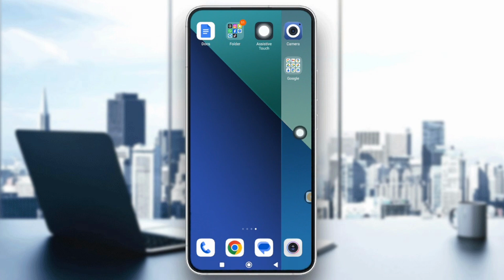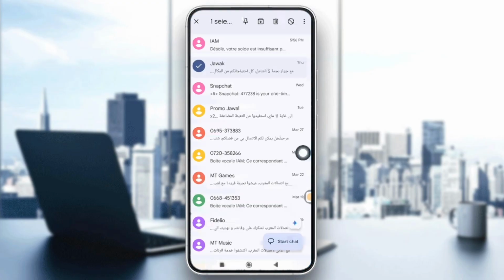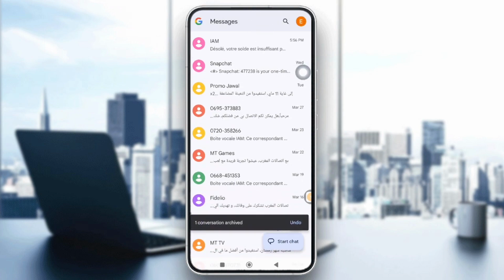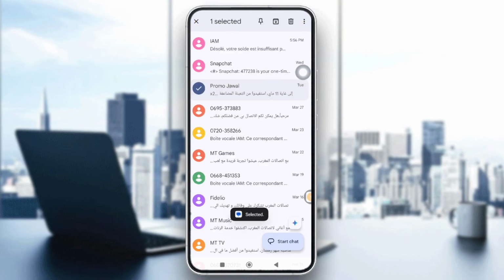How To Mute Group Chat in Google Messages Tutorial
Today we talk about mute group chat in google messages,group chat in google messages,google messages group chat,how to use google messages